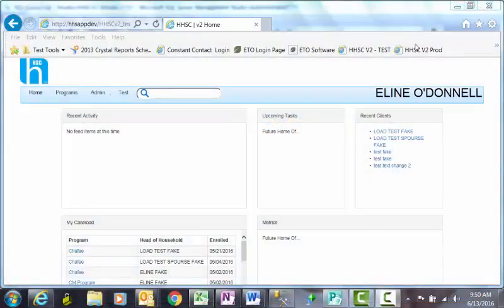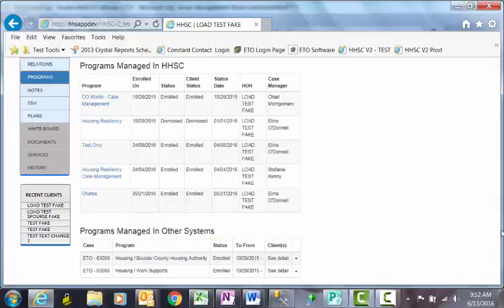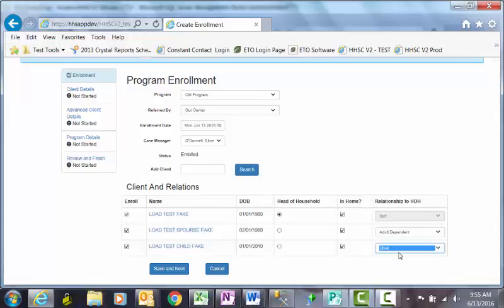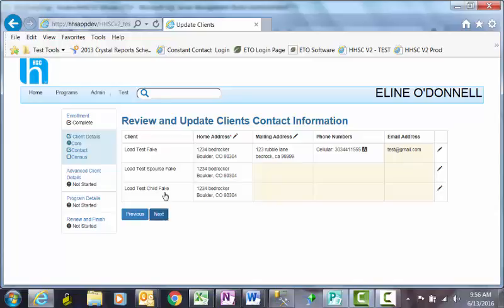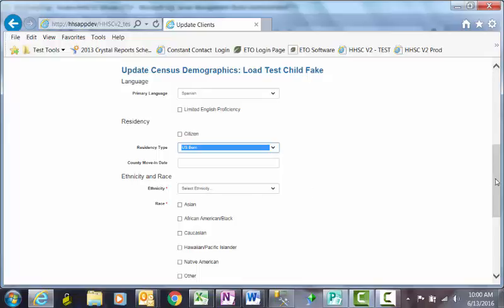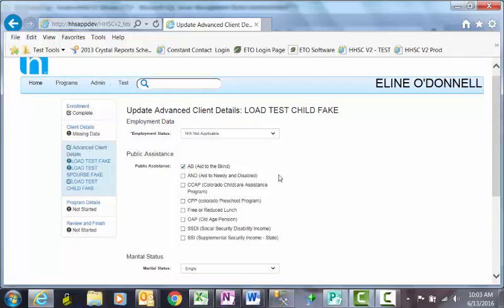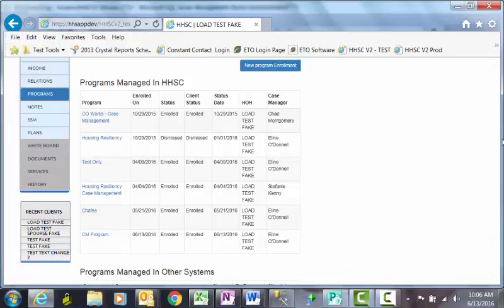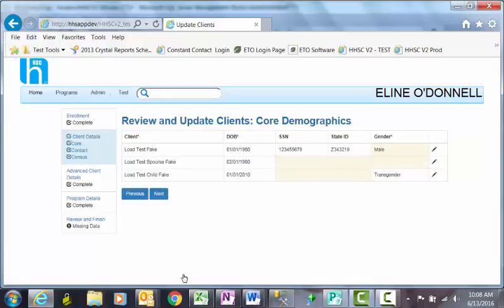enrollment flow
Description